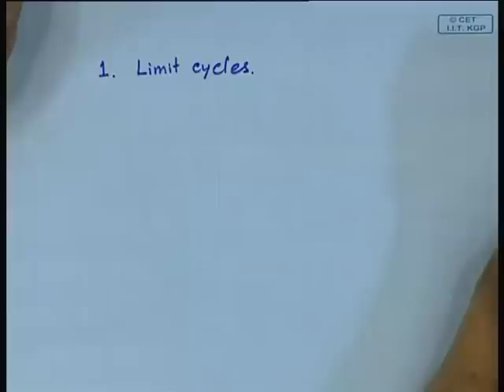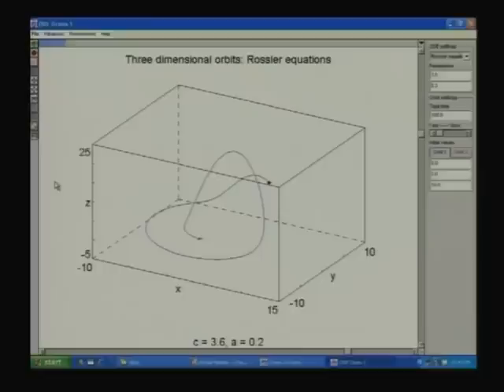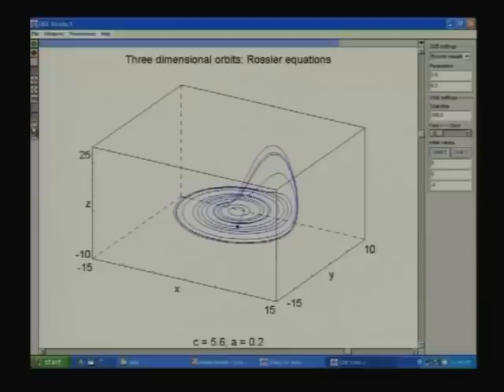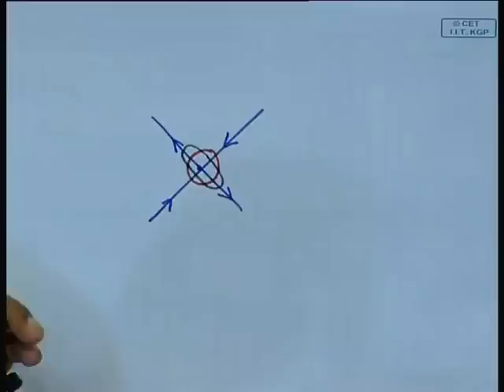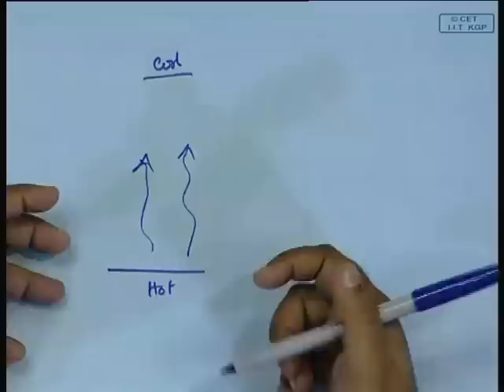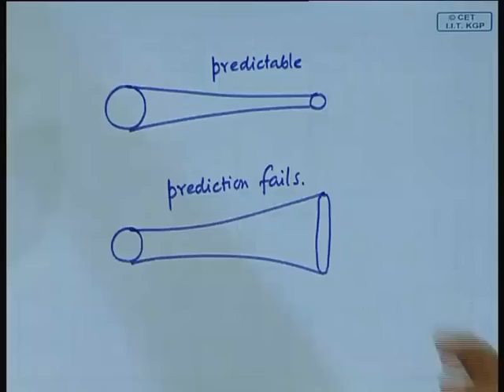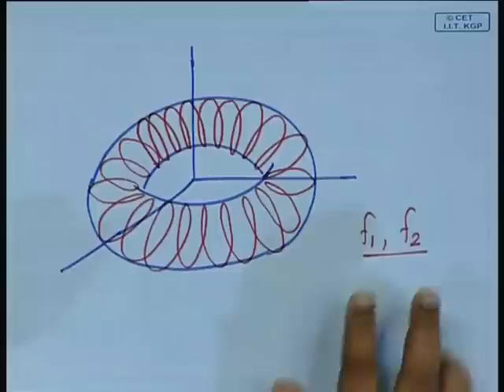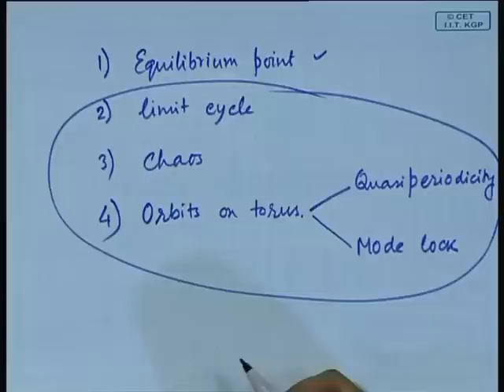Lecture - 32 Dynamics of Nonlinear Systems-III